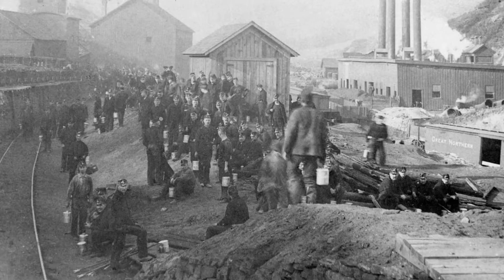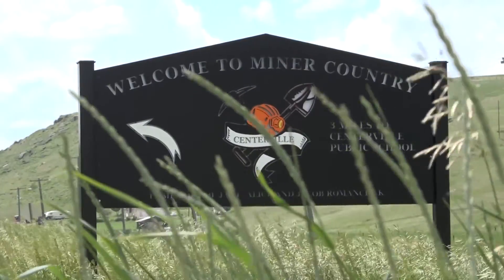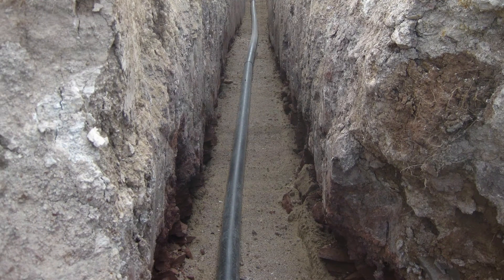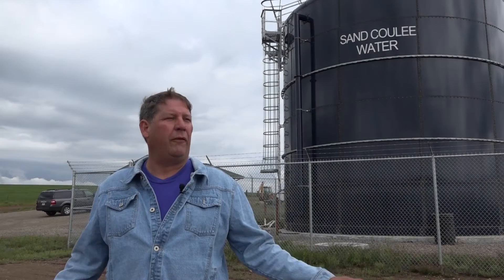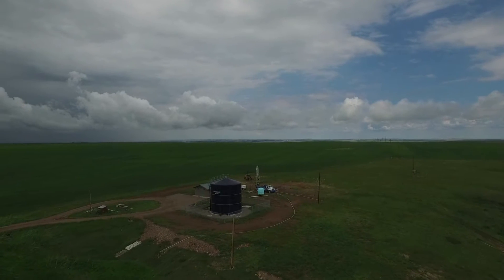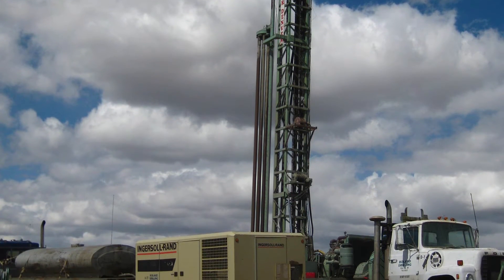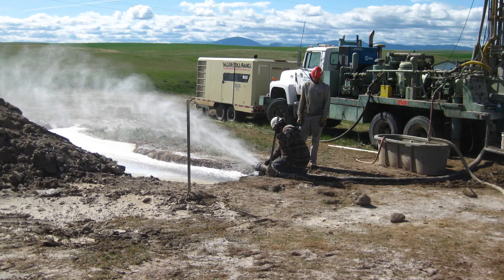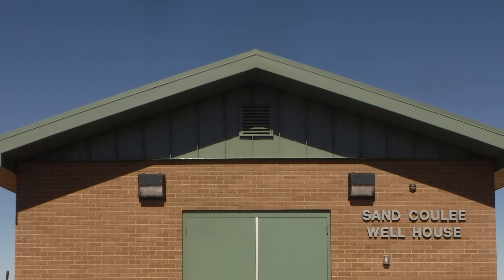Abandoned Mine Lands: Impacts of Historic Coal Mining in Sand Coulee, Montana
This video tells the story of the Montana DEQ Abandoned Mine Land program's project to bring clean water to the residents of Sand Coulee, Montana. The people of Sand Coulee now have a source of clean, plentiful water, after years of suffering from the impacts of historic coal mining in the area.